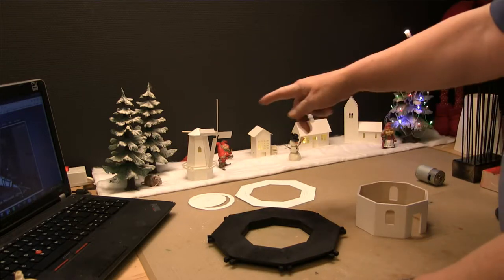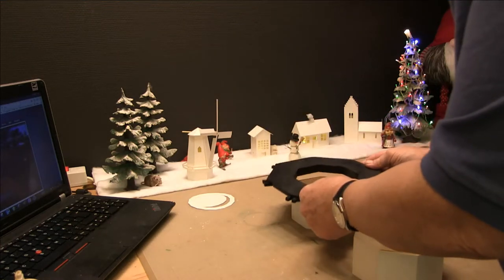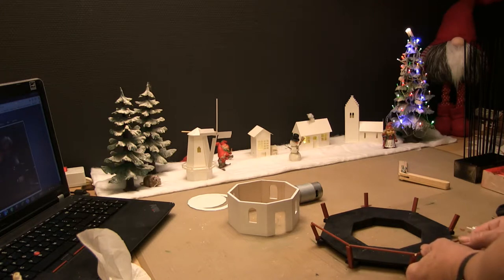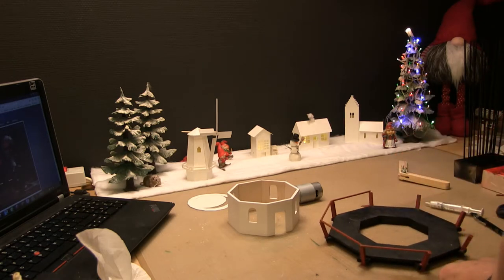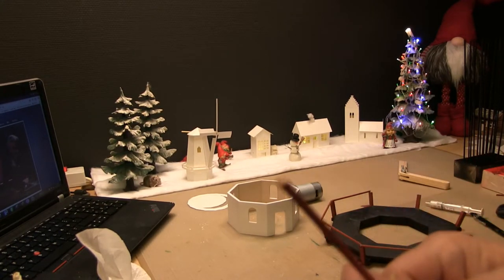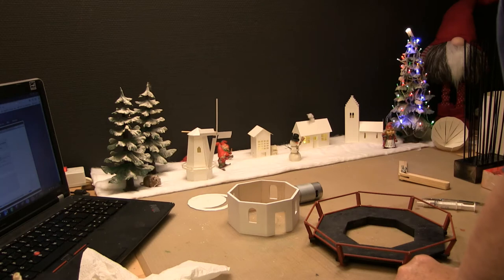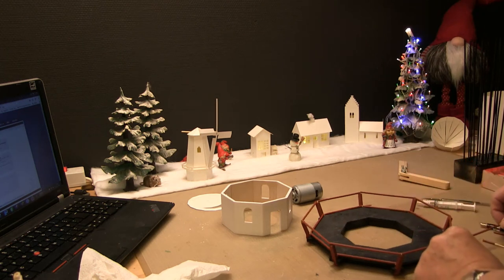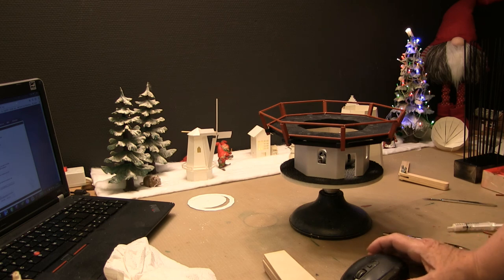Mechanical Christmas decoration 2